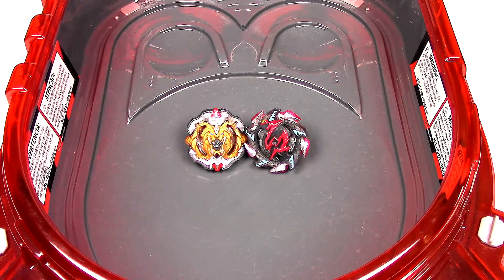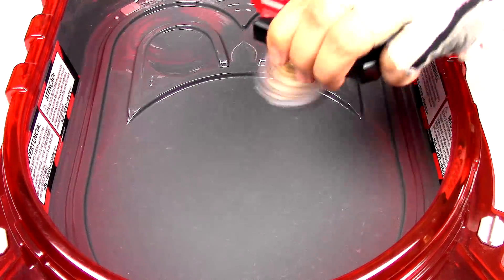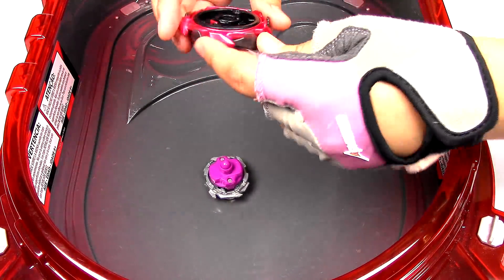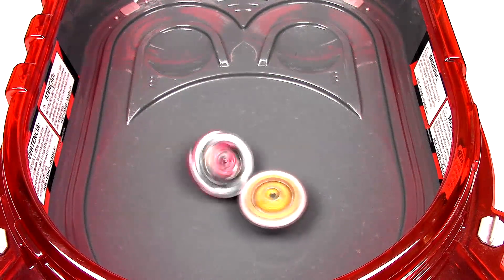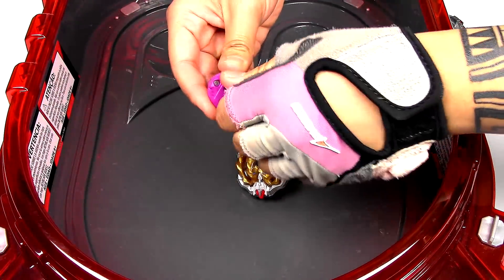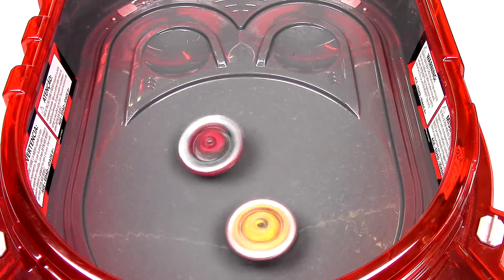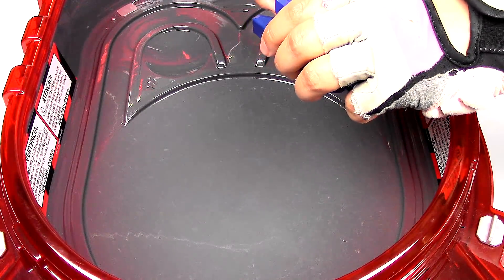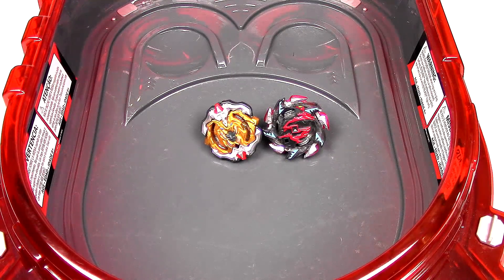HERCULES H4 vs SALAMANDER S4 SLINGSCHOK BATTLE!! Beyblade Burst Turbo | Rail Rush BeyStadium